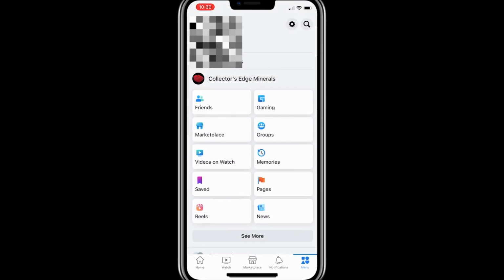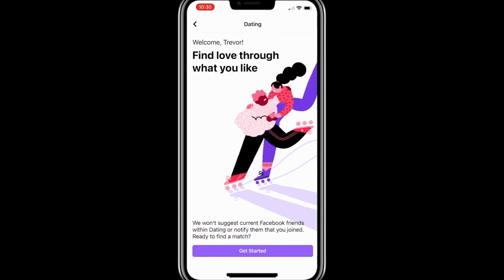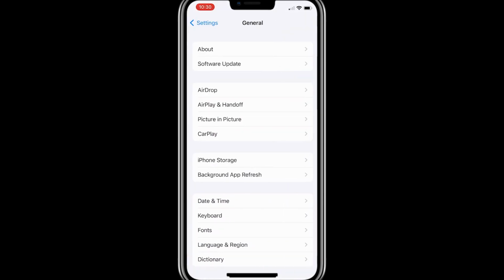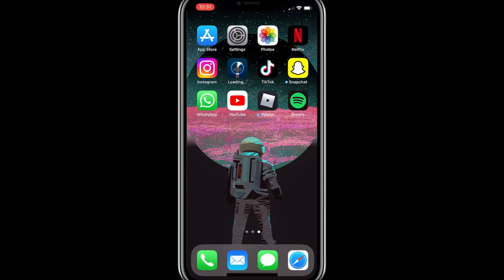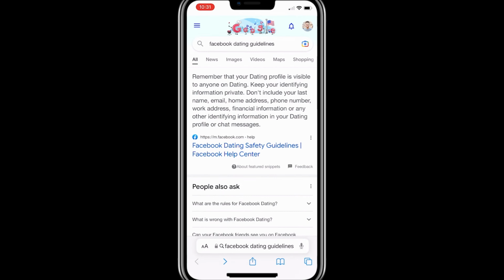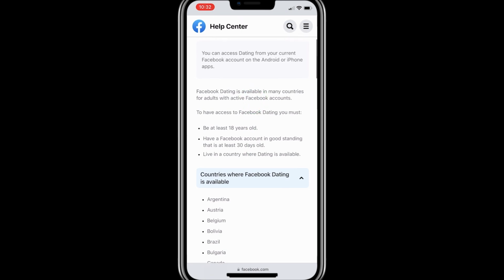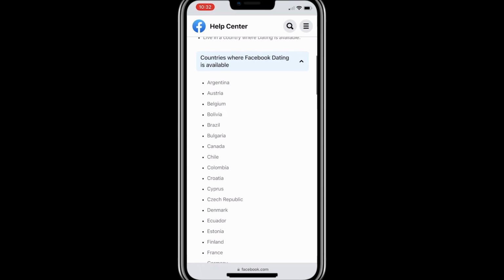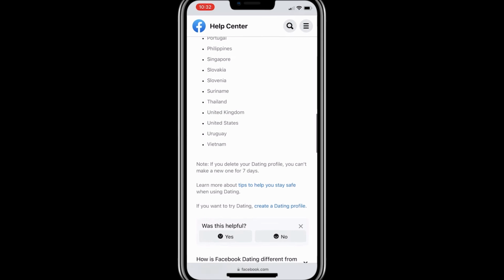FIX: Facebook Dating Profile Not Visible (2026)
NordVPN.

Learn how to resolve issues with your Facebook Dating profile not being visible. This guide walks you through checking your profile settings, ensuring the feature is activated, and troubleshooting common problems like app glitches or privacy restrictions. Perfect for users looking to get their dating profile up and running.